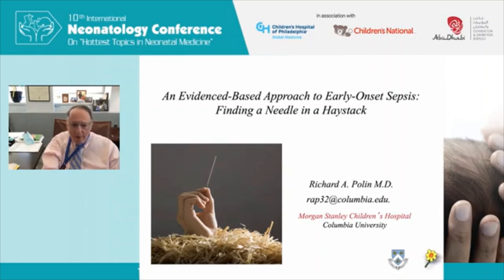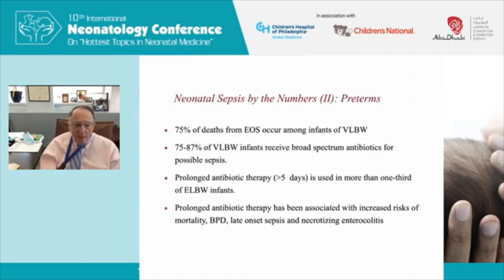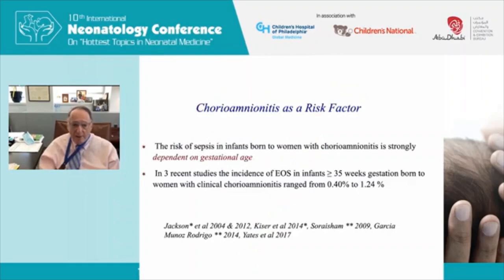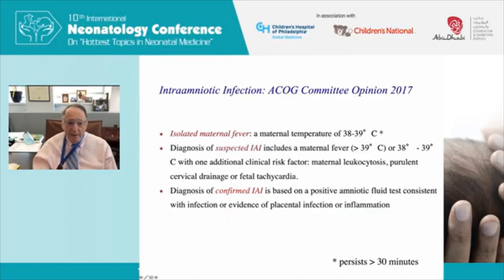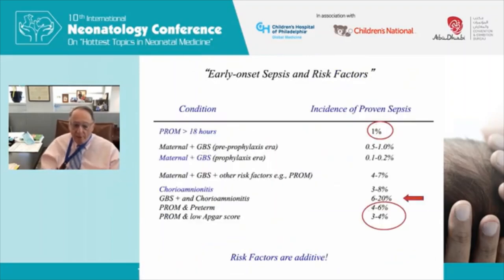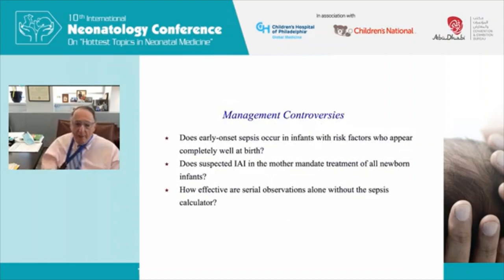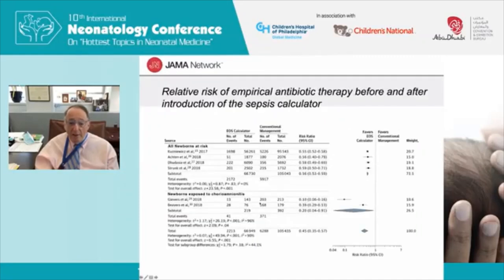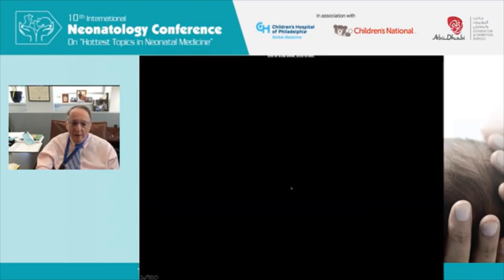Evidence based approach to diagnosis of neonatal sepsis. Prof Richard Polin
All of us have heard of Prof Richard Polin, co-editor of the legendary textbook of fetal and neonatal physiology, by Polin and Fox. We now have the opportunity to listen to him! The 10th annual international conference, Hottest topics in Neonatology was organised online from 15th-17th October 2020. This is the largest neonatal conference in the region, organized annually by Dr Aiman Rahmani and Dr Junaid Khan. My personal thanks to Dr Junaid for his kind permission to share the recordings on this channel. In this video, the legendary Prof Richard Polin, William T. Speck Professor and Vice Chair for Academic & Clinical Affairs Department of Pediatrics Director, Division of Neonatology, Columbia University Medical Center, USA speaks about the pitfalls in diagnosis of early onset neonatal sepsis. Please share.